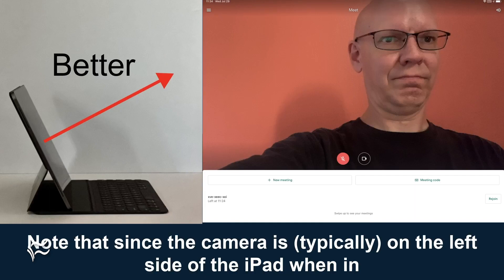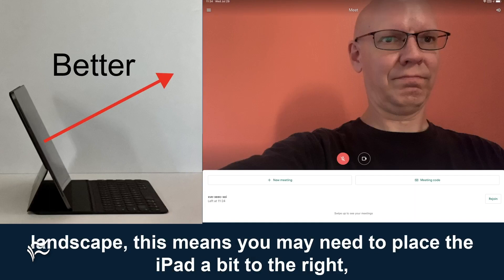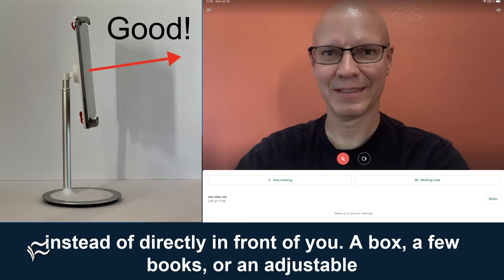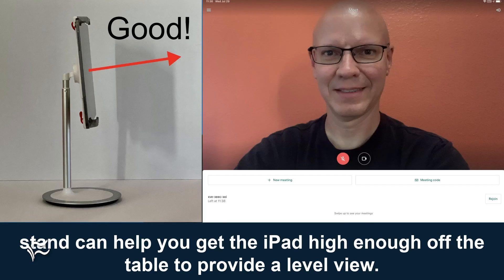5 tips for using Google Meet on an iPad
These tips will help you access Google Meet quickly, improve your image framing, access other apps, and even talk-to-type in chat.